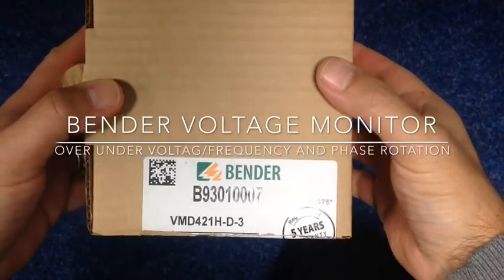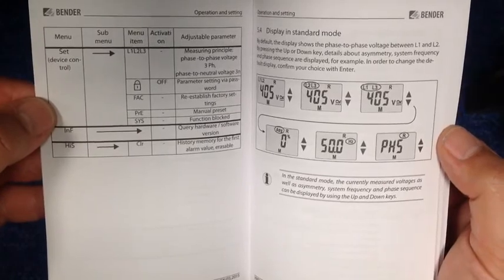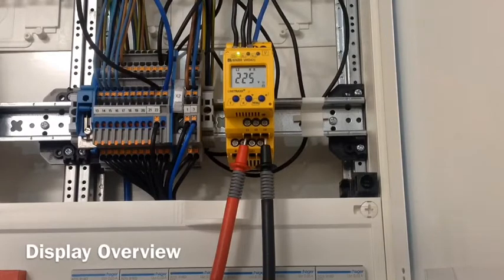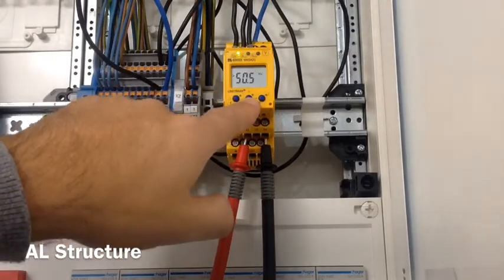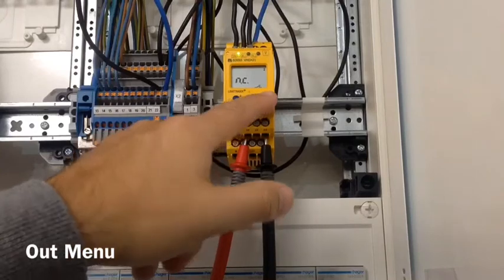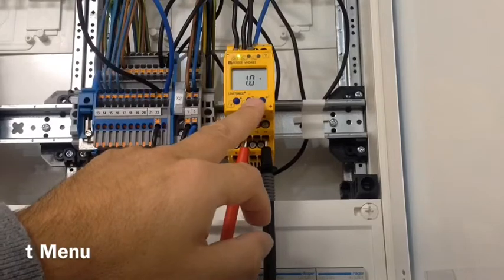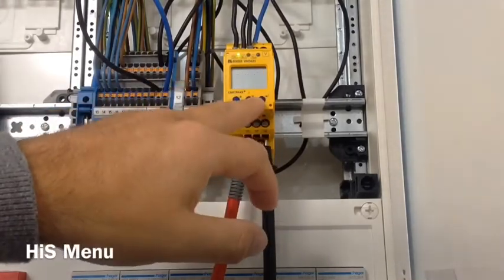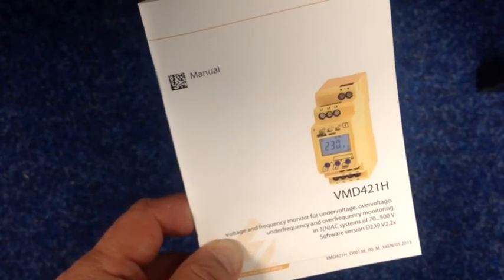Bender Voltage Monitor VMD421 H Series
Blender Voltage Monitor VMD421 H Series, digital voltage,frequency, Asymmetry, and a Phase Loss relay for three-phase AC  systems. It's a quick review of personal settings, no responsibility taken for the content of the video. Enjoy! (In 2015 the unit cost 350-400€)